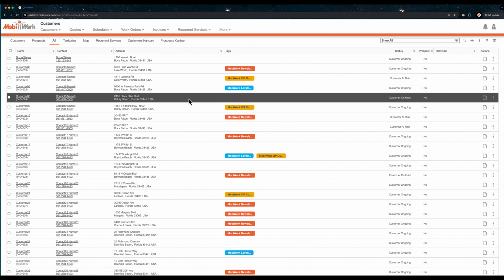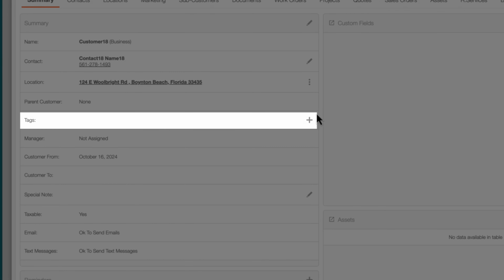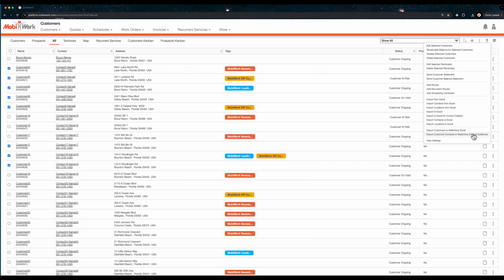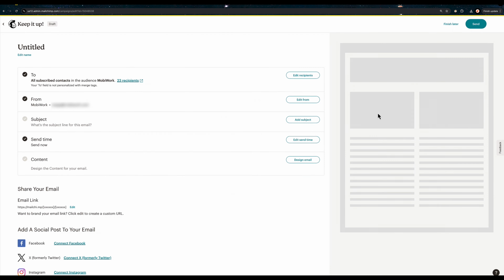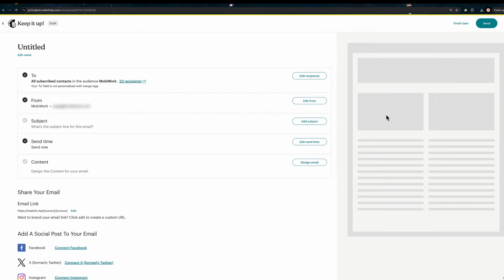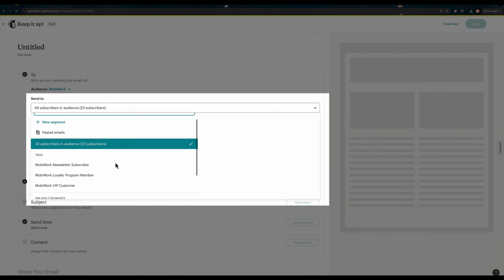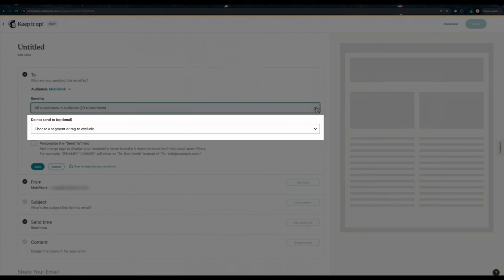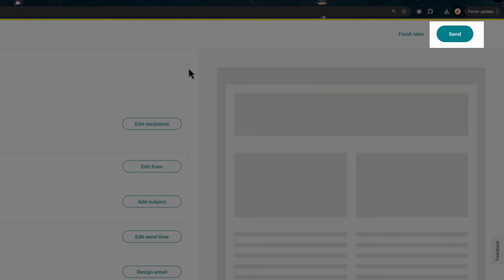Mailchimp Connector: Customer Tags and Targeted Email Campaigns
In this quick walkthrough, we'll show you how to use customer tags in MobiWork to create targeted email campaigns in Mailchimp. Tags are a great way to personalize communication and boost customer engagement.

 MobiWork® is an end-to-end mobile and desktop software application designed for mobile workforces.